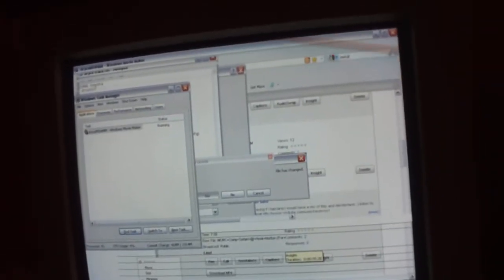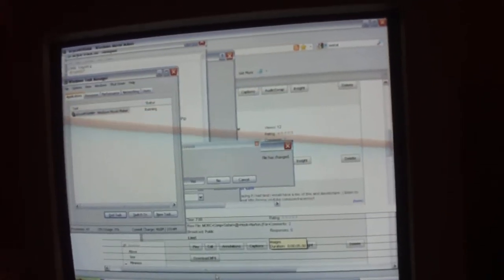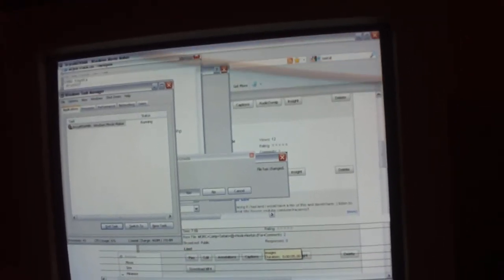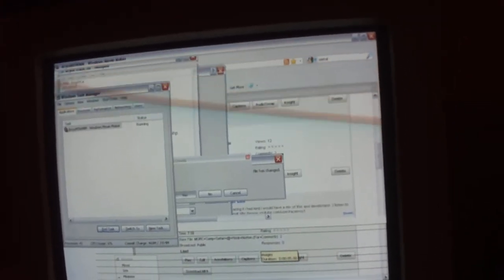Windows movie maker freezing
Why does movie maker freeze, I like the program,It is easy to use and free, thanks Microsoft :)
But what do you use? that is not a resource hog and not to pricey